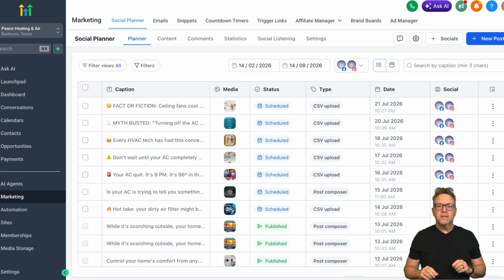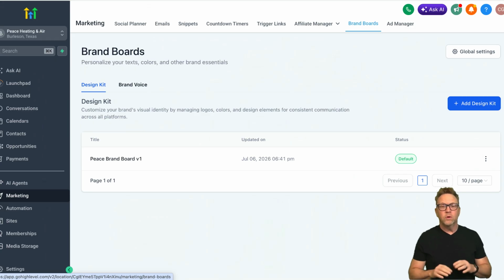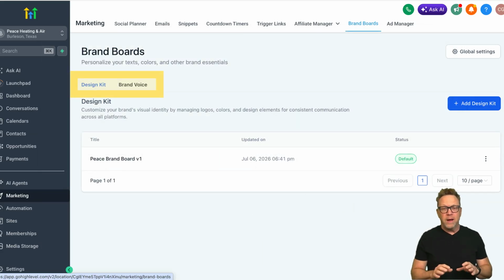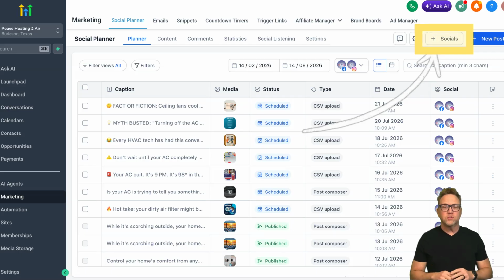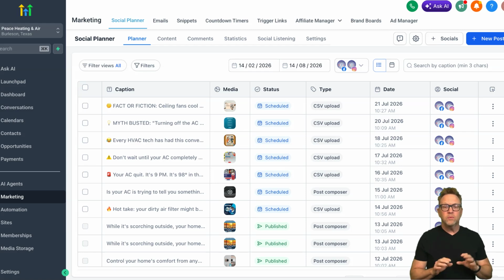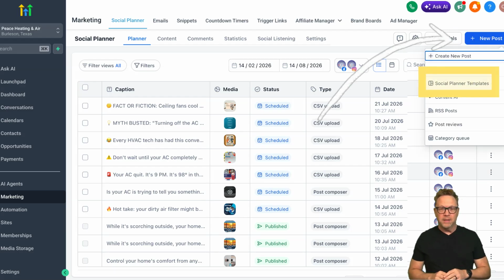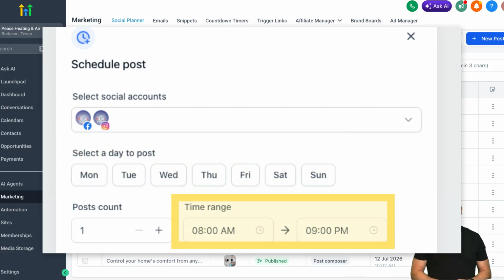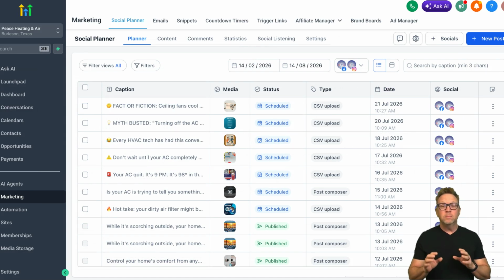Create And Schedule A Week Of Social Content In Only 30 Minutes